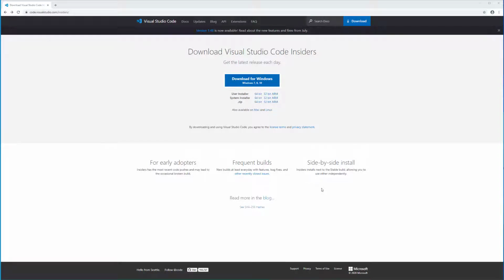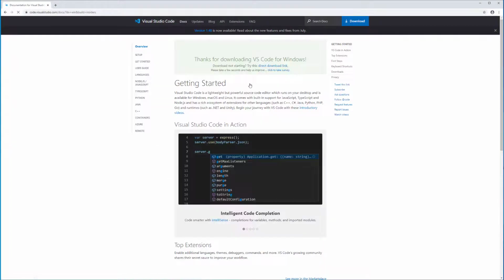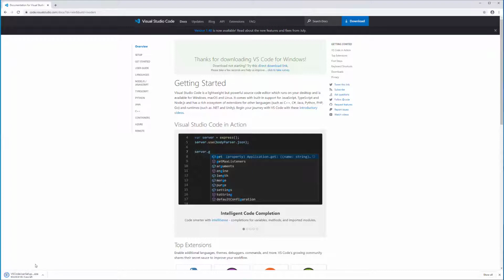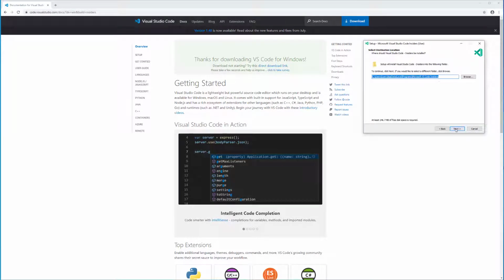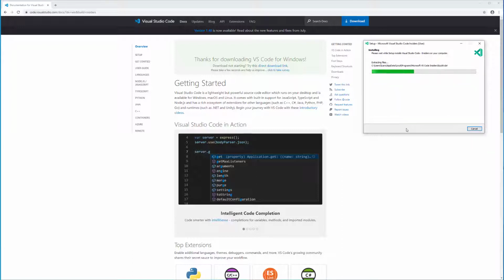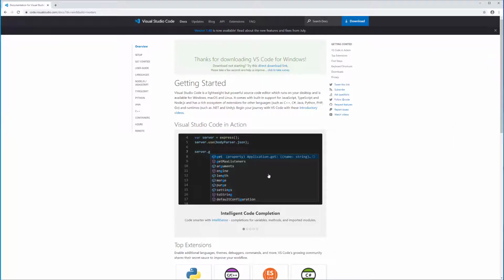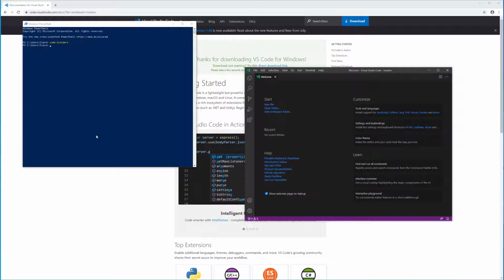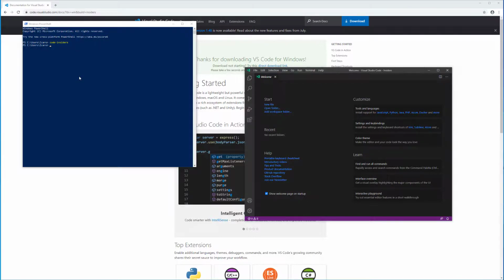c001 Installing Visual Code Insiders